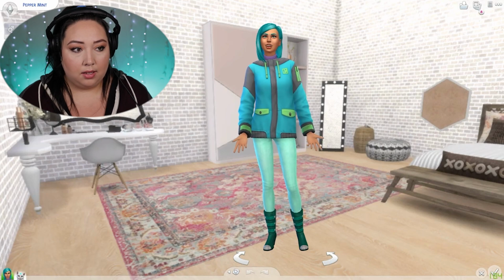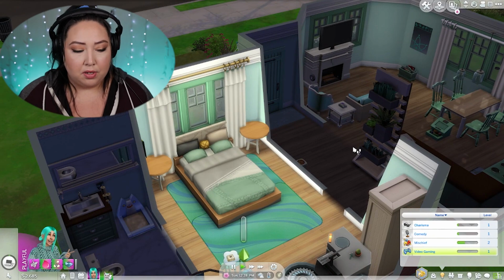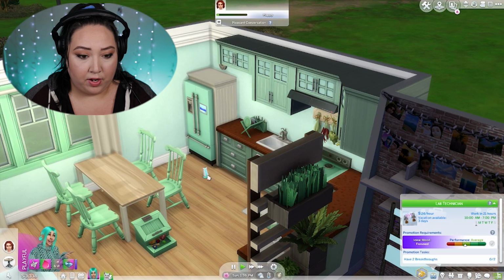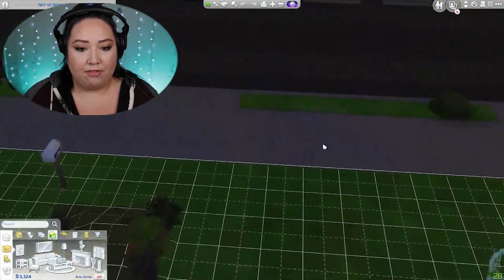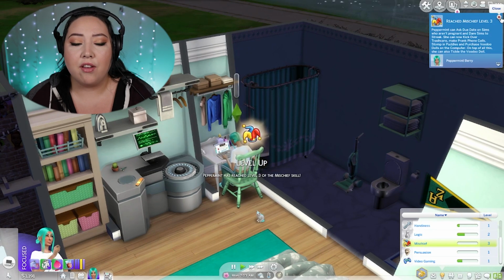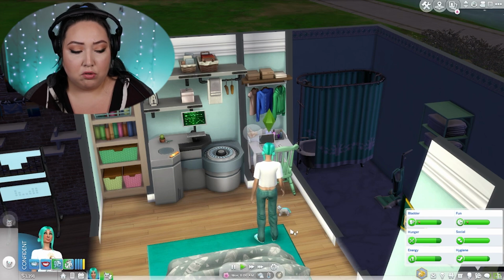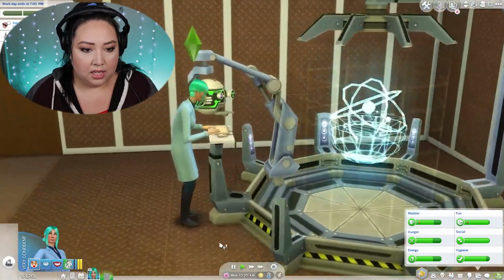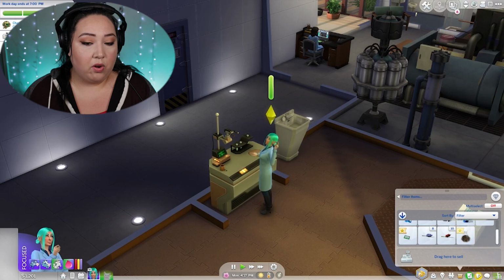SIMS 4 - NOT SO BERRY CHALLENGE (MY SIM IS A GENIUS) S1EP2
I absolutely loved making this video! I hope you guys enjoyed this video!

DON'T FORGET!!!